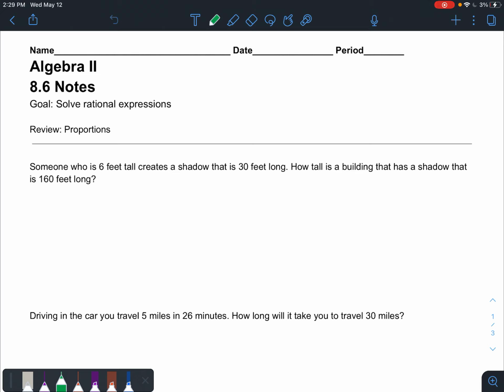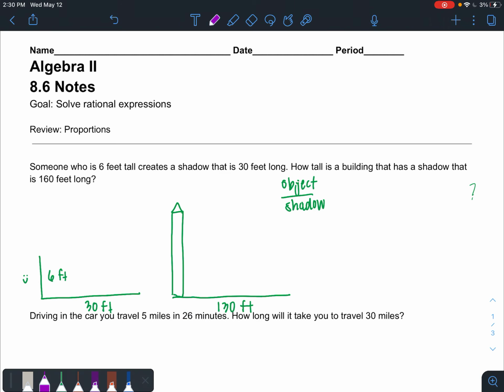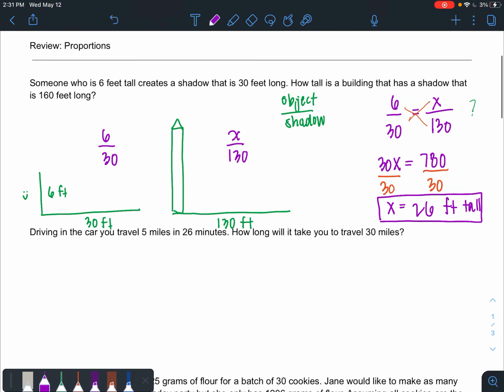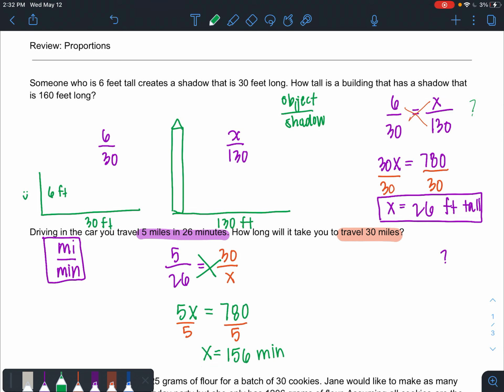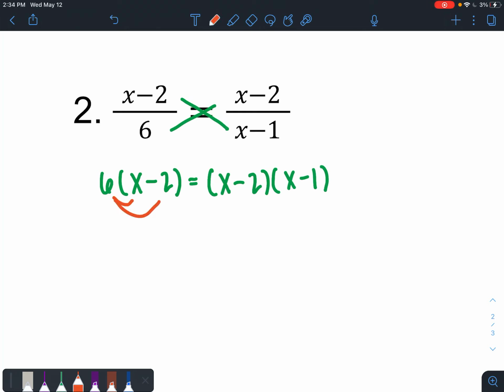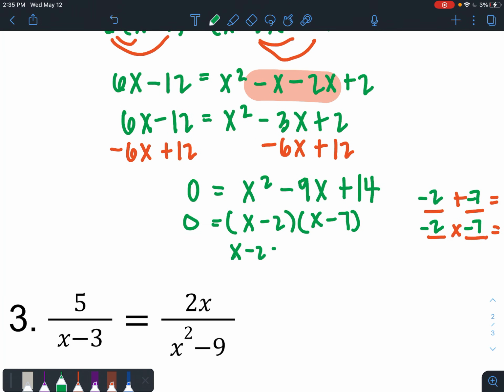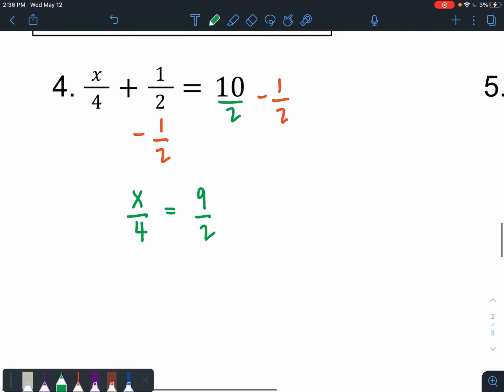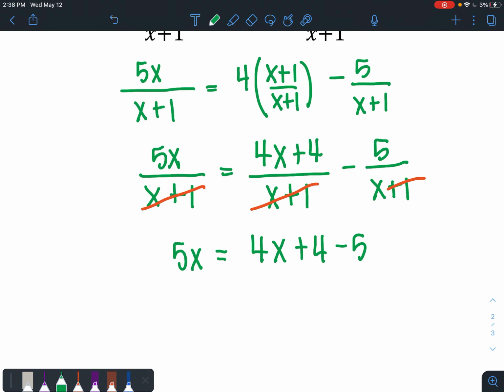Algebra II 8.6 Notes